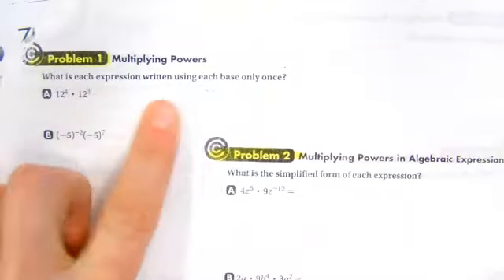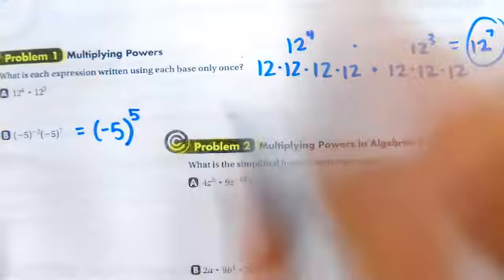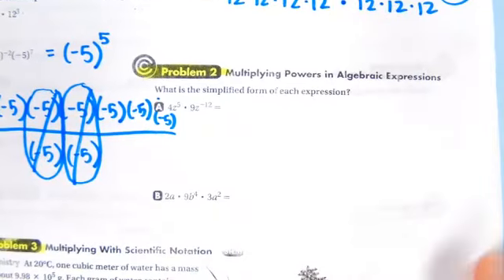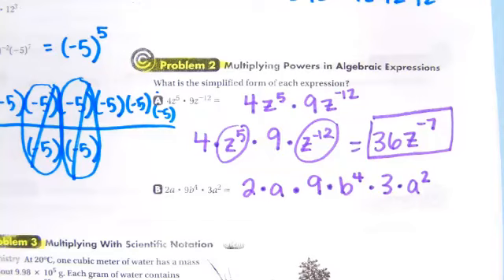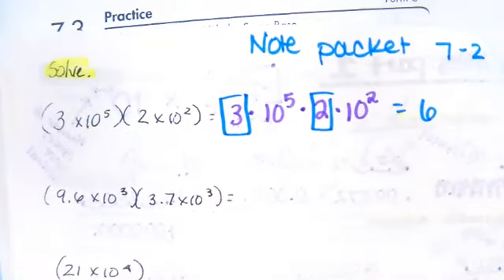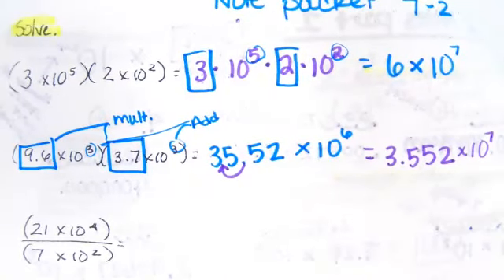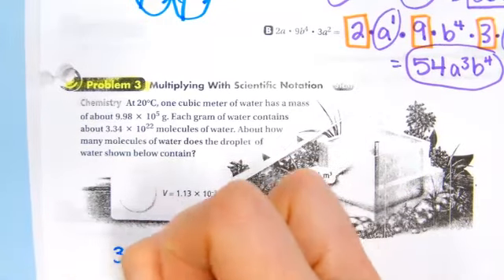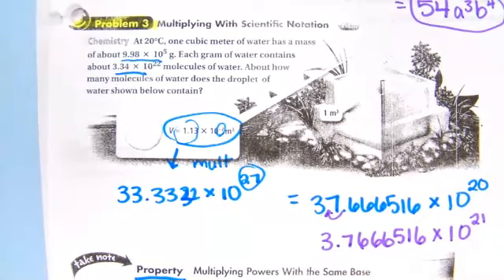7-2 Notes Part 2 Multiplying Powers with the Same Base